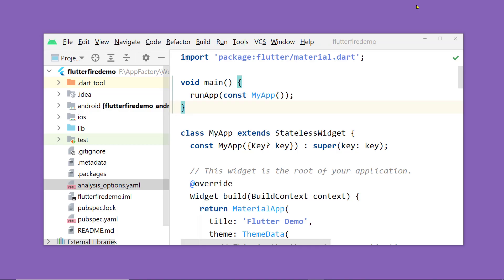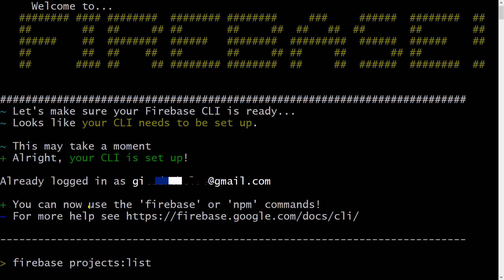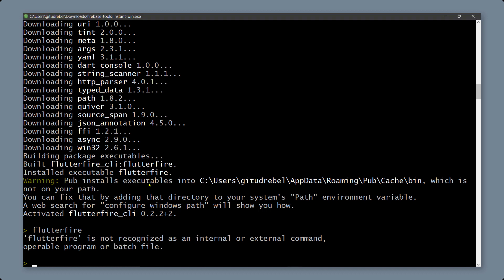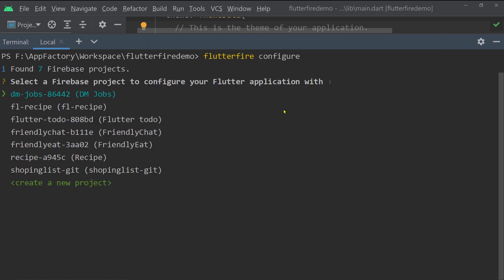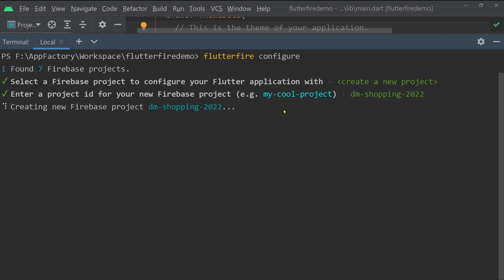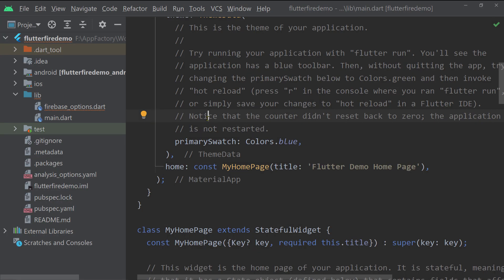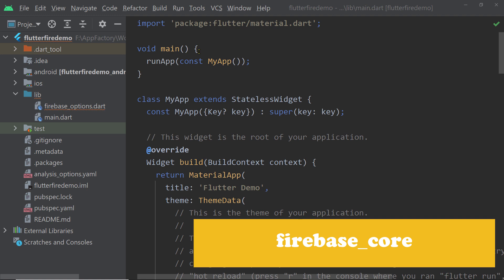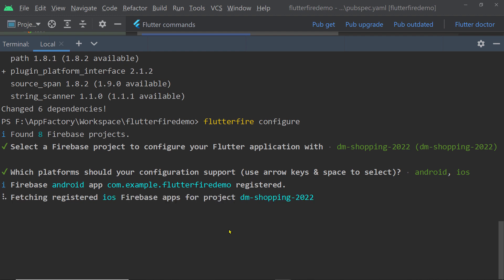How to Add Firebase to a Flutter project?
In this video, you'll learn how to add Firebase to a Flutter project. By the end of this video, your Flutter app will be ready to use Firebase as the backend. You'll also learn to add Firebase Crashlytics in this video itself.